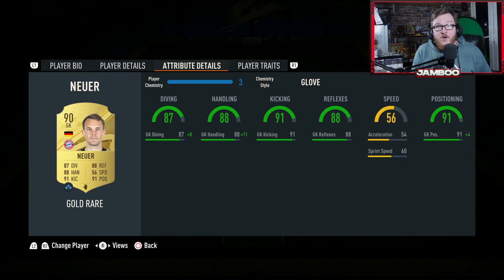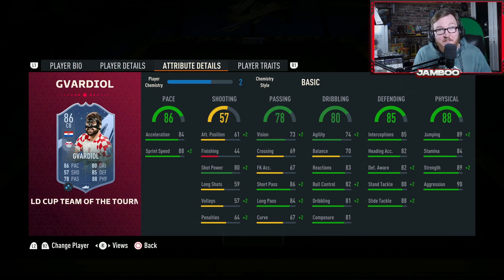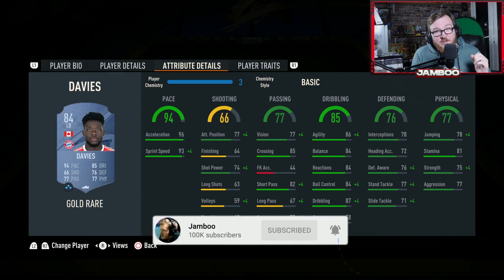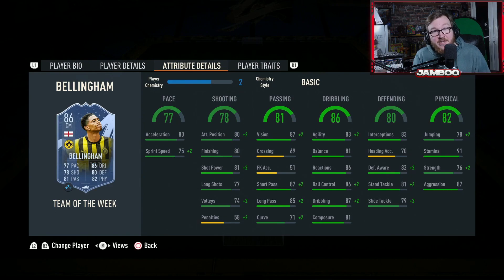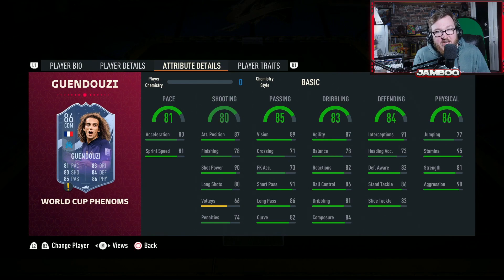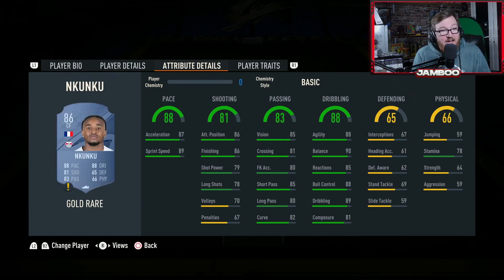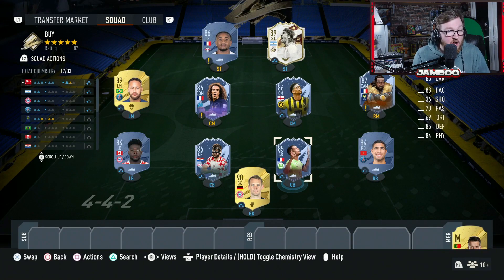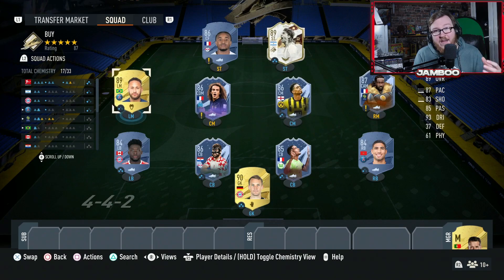THIS 1 MILLION COIN TEAM IS INSANE🔥 (FIFA 23 CHEAP META PLAYERS)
These cards are amazing value!
In this video... we look at the best value players from all leagues in this hybrid squad builder, cheap and best value players to get more wins in fut champs

Video Title: THIS 1 MILLION COIN TEAM IS INSANE🔥 (FIFA 23 CHEAP META PLAYERS)